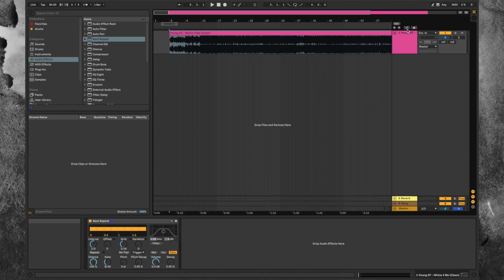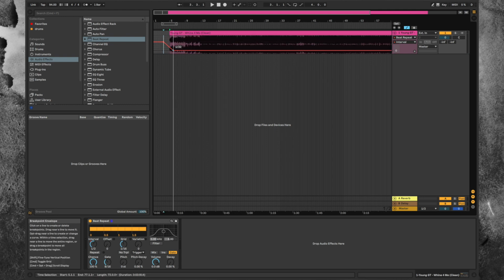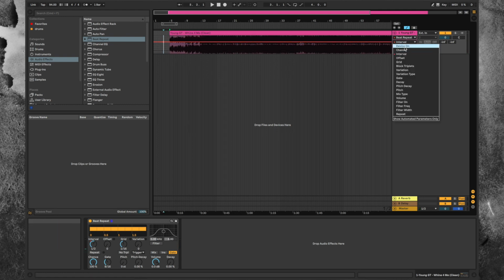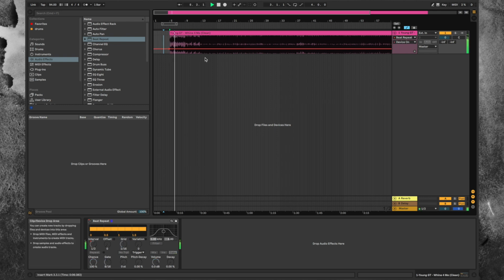Remove Curse Words From Your Tracks - Making curse free music Easy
Remove Curse Words From Your Tracks (Ableton)

So in this video I will be showing you quickly 3 steps on how I edit my raw tracks by removing curse words. Having this skill will help you not to depend on another person or source to complete this task.

MY GEARS

GoPro 6
Go Pro 7
Panasonic GH5s
Panasonic Lumix 12 - 60mm F2.8
Sony A7 iii
Sony - FE 24 - 105 mm F4 OSS
Sony 55mm F 1.8 Sonnar
Lights
YONGNUO YN360 LED
GVM 520 led
Hard Drive
Samsung T5
Tripod
Gorilla Pod 5k
K&F Concept 62”
Memory Card
Sony 128 Gb Memory Card